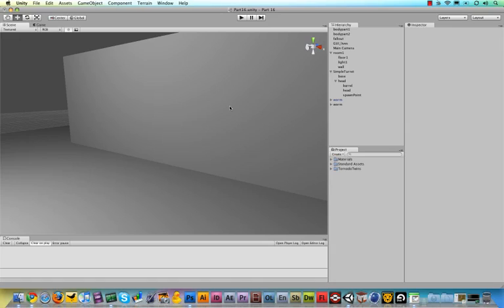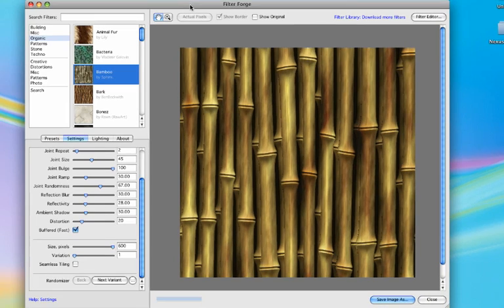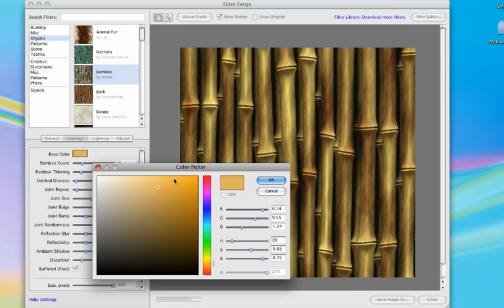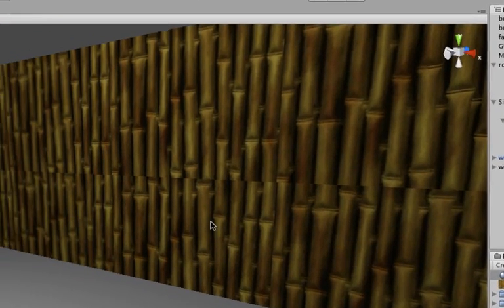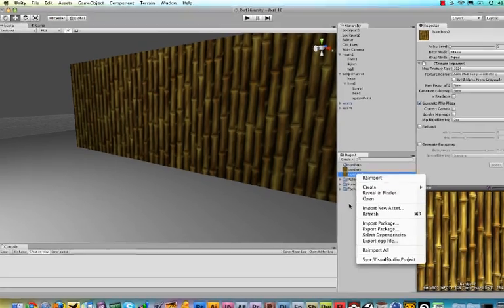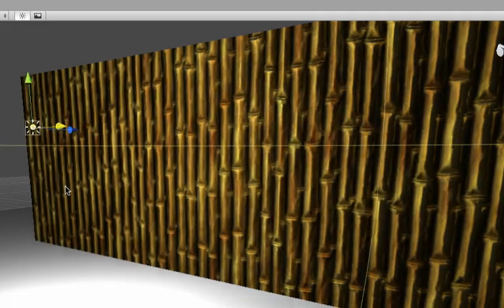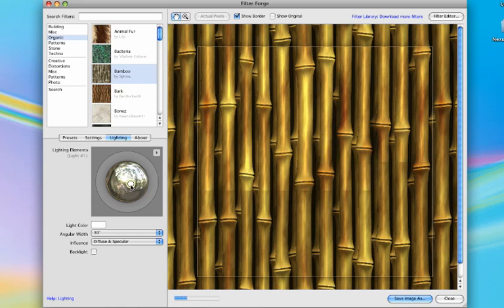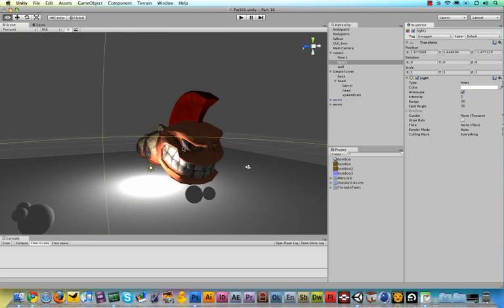#16 - GameDesign: Understanding shaders / textures / materials [Unity3D game engine]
In the 15 years I've developed games, there hasn't been a better texture tool than FilterForge. If you want to make serious games, go get it!
We've talked with the FilterForge people to get a special deal, but it only lasts a couple more days.

-TornadoTwins